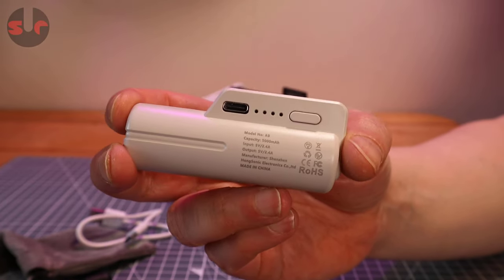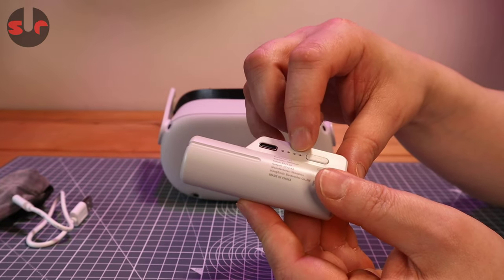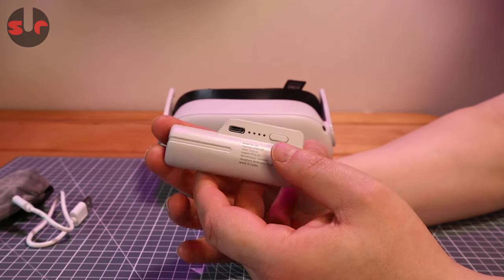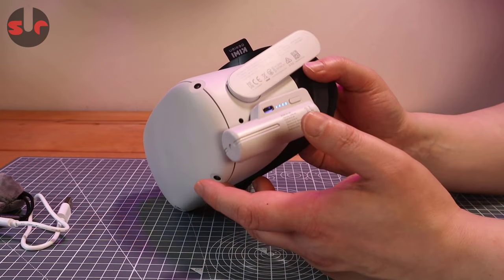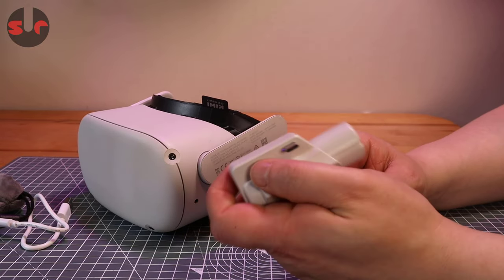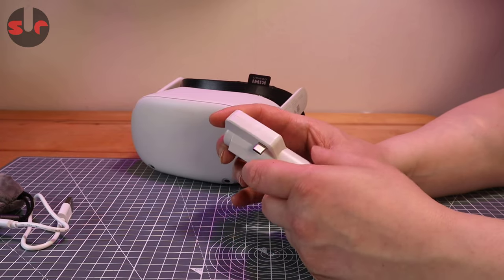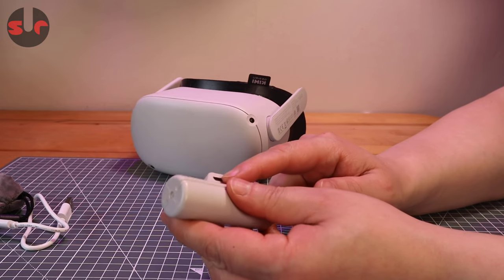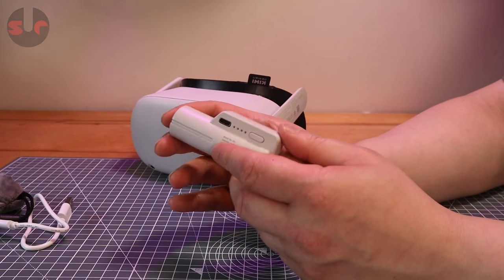Zyber VR Battery Pack 5000mAh for the QUEST 2 [REVIEW]